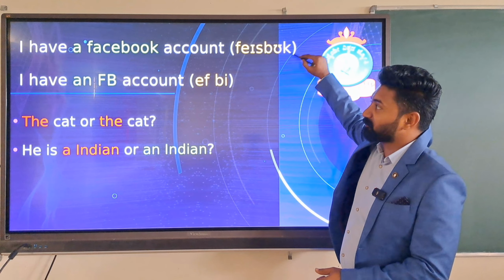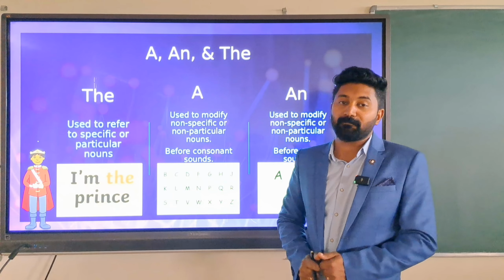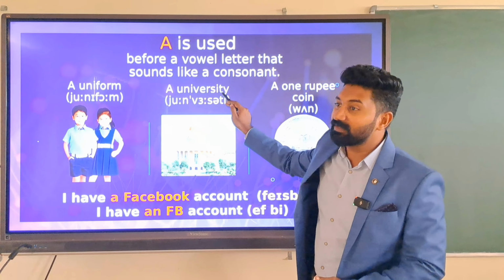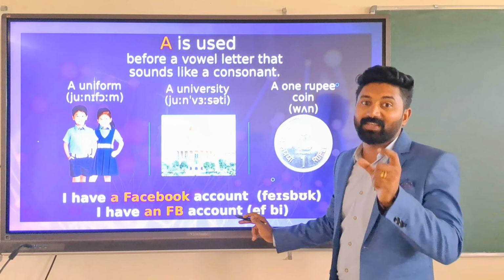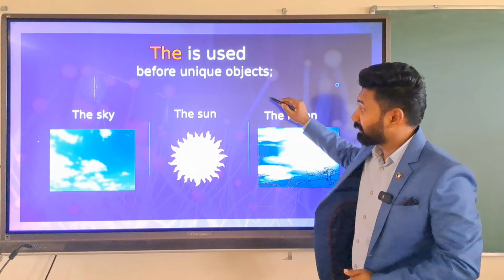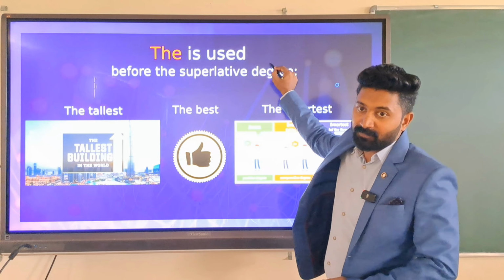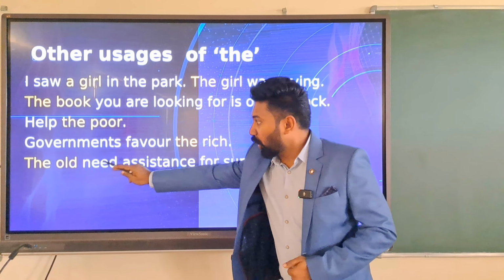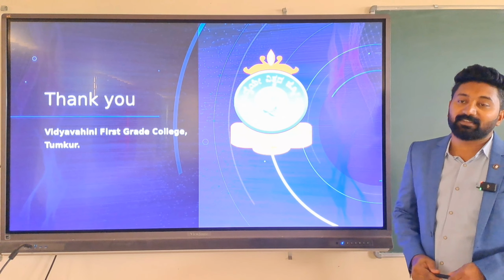A session on "ARTICLES" 👨‍🎓